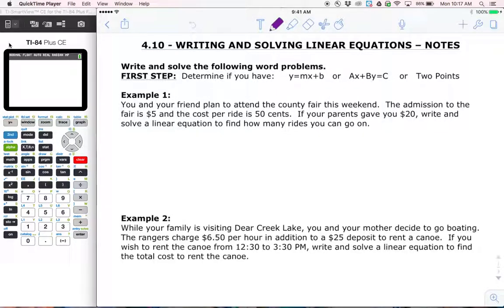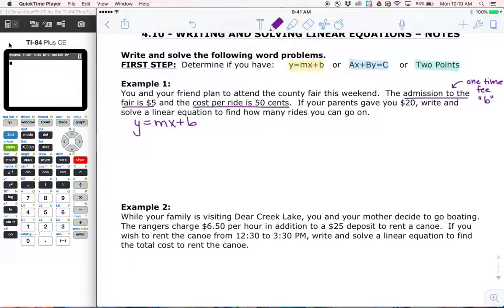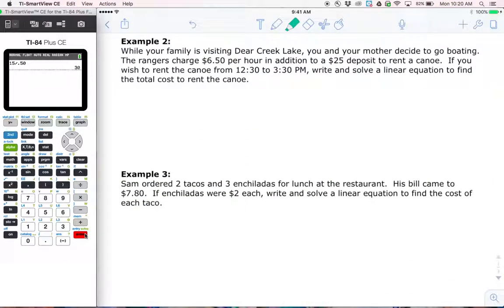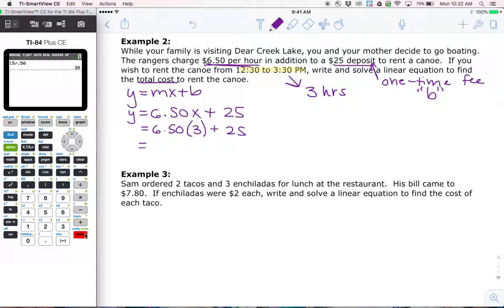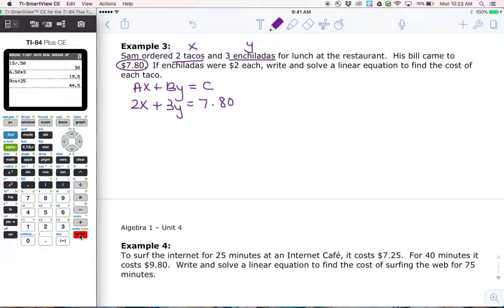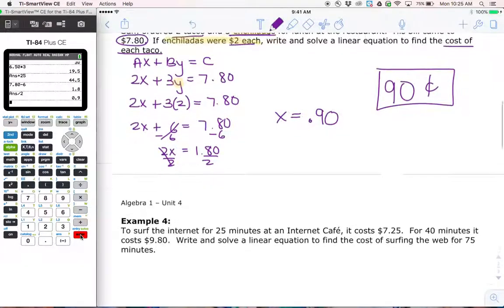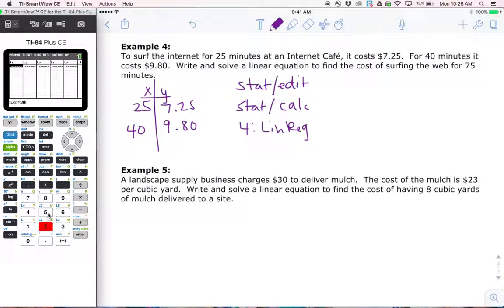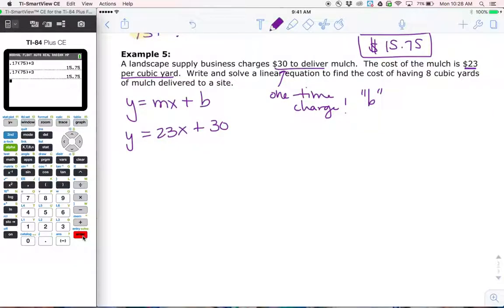4.10 - Writing and Solving Linear Equations